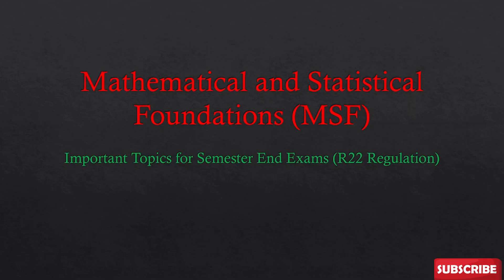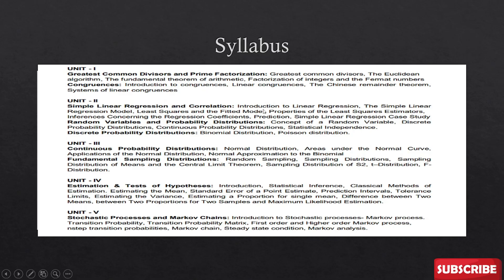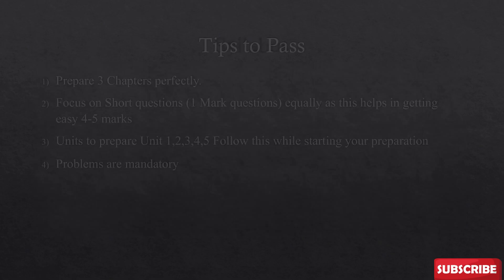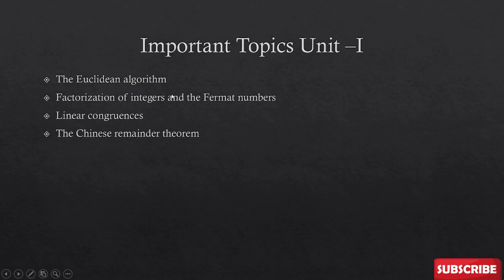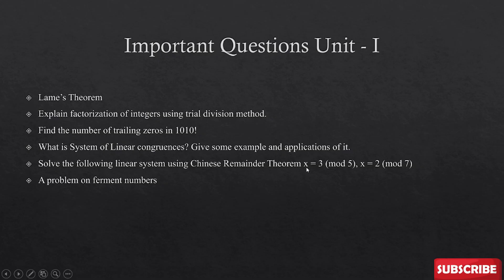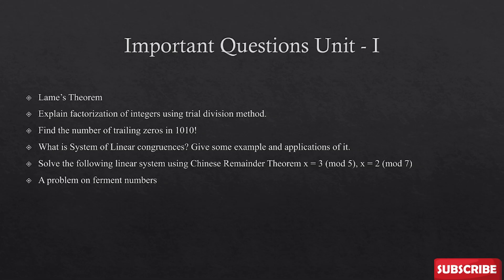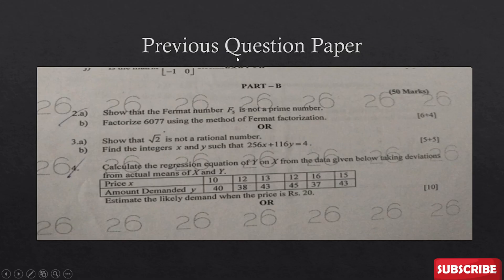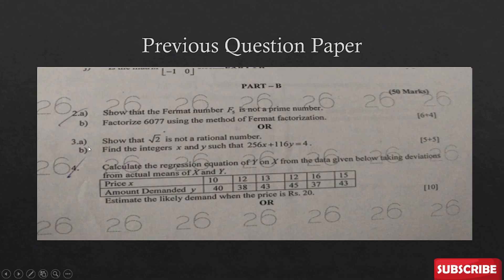Mathematical and Statistical foundation (MSF) R22 Important questions for Sem End Exam | Jntuh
This video is presented by Shahazan Khan

Telegram Discussions Group _ (EveryOne Can Discuss Here )